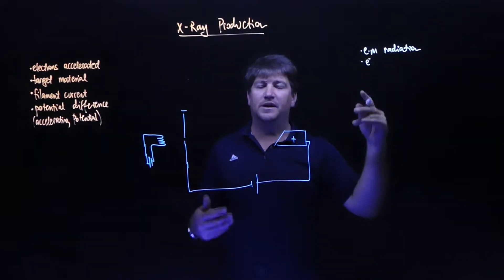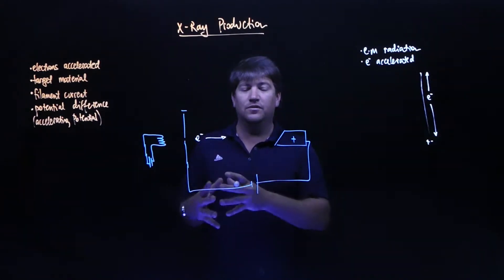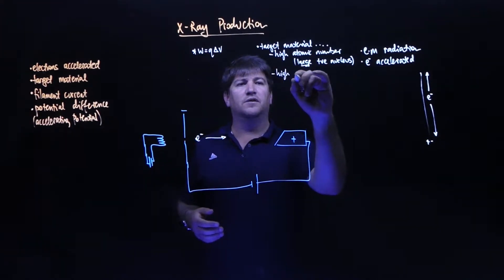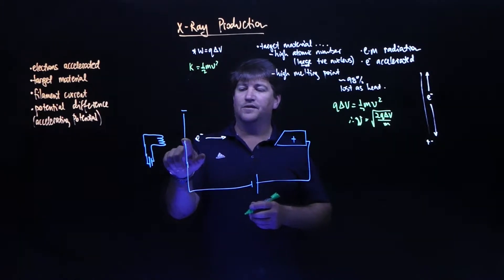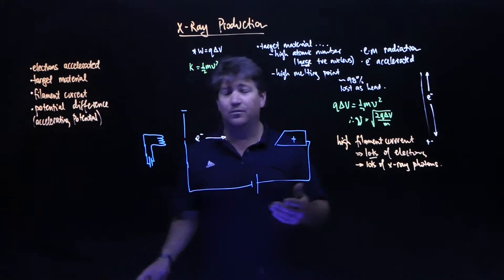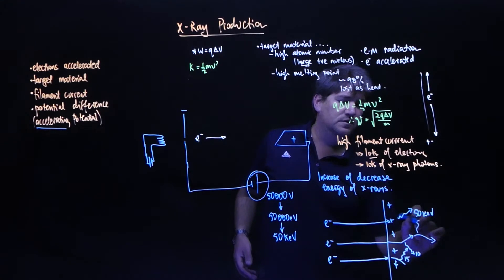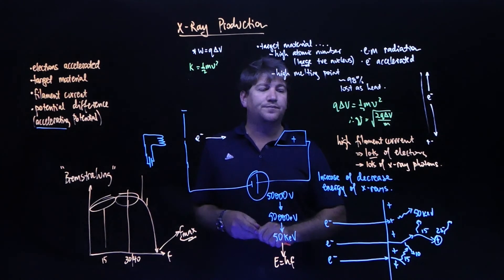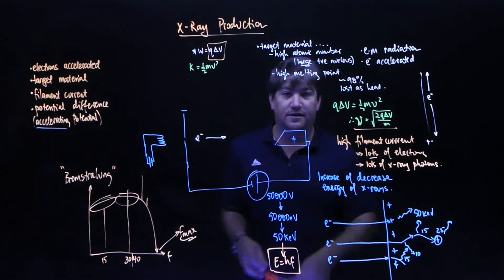x ray production